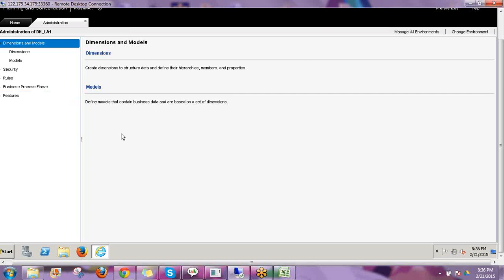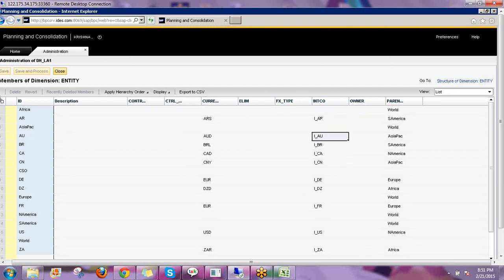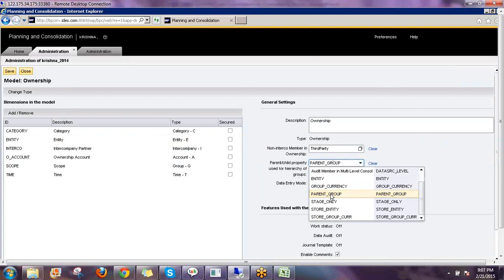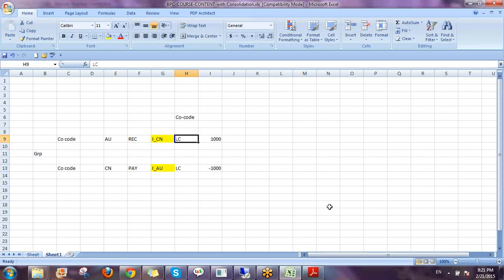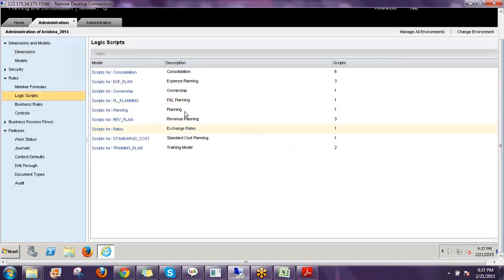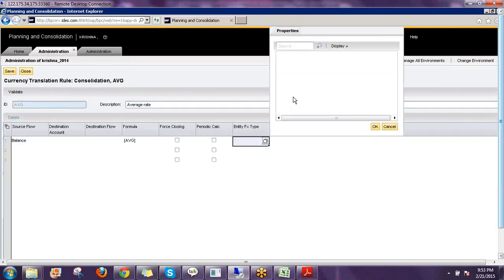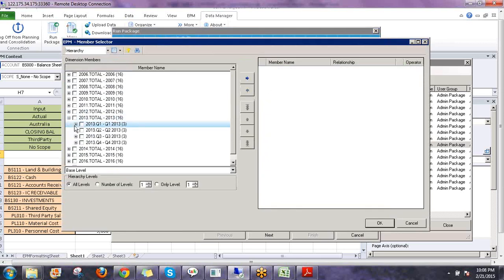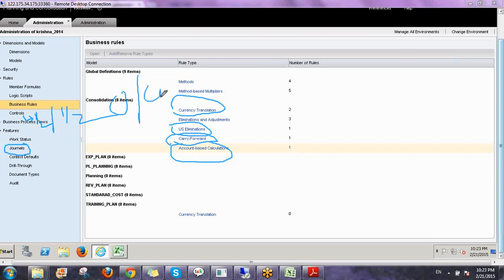BPC - Creando un modelo de consolidación - parte 11